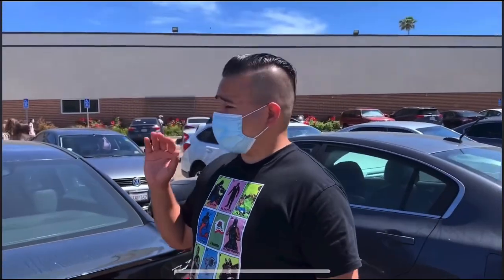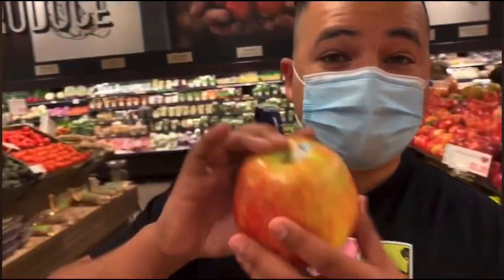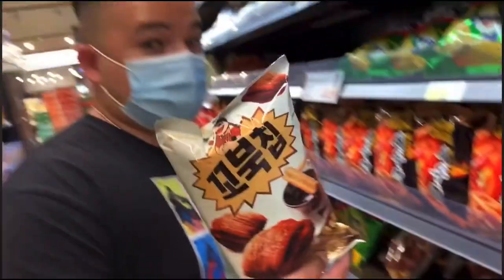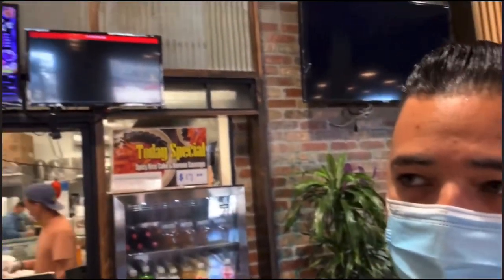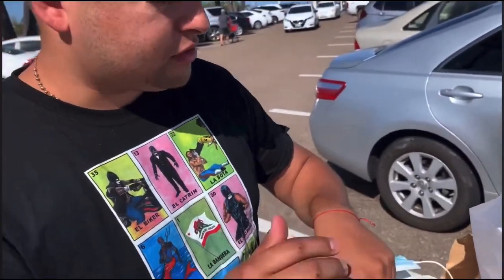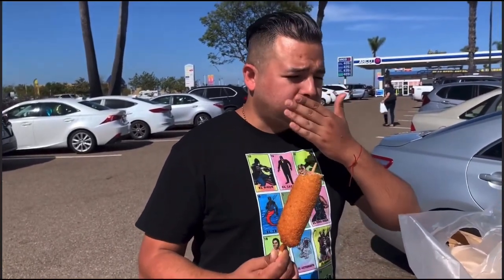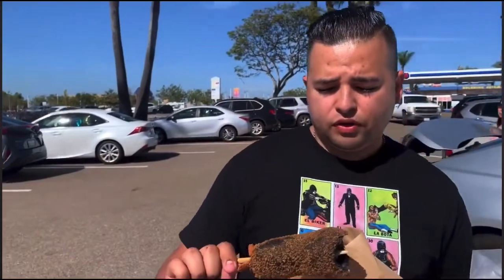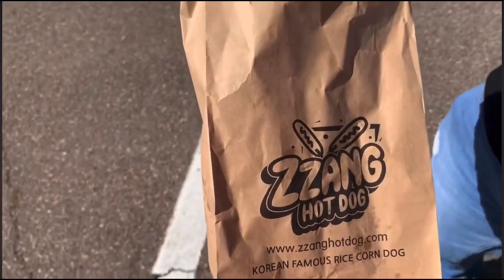OUR FIRST TIME AT H MART, AND TRYING EVERY KOREAN CORN DOG!!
Hello guys today we take you on a new adventure as we try Korean corn dogs at H mart.